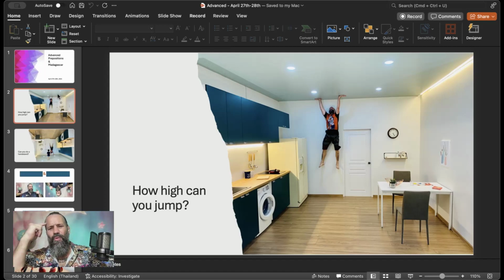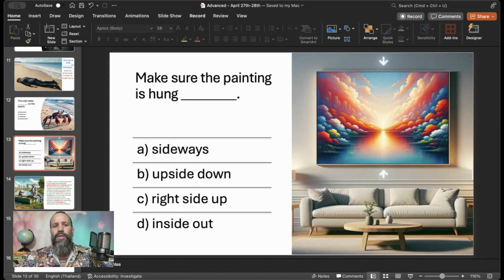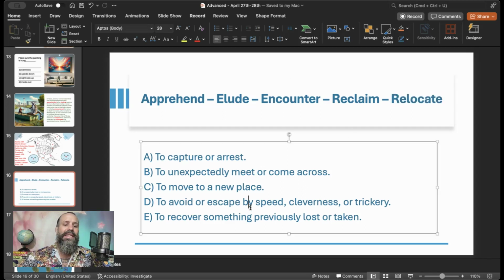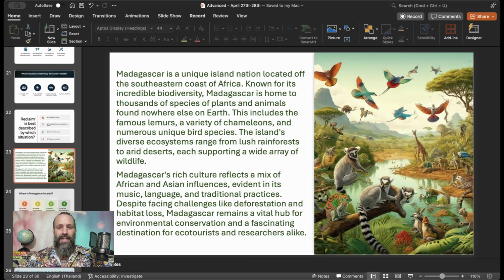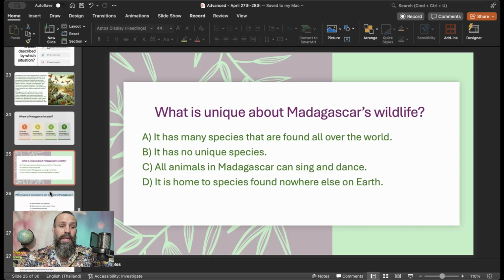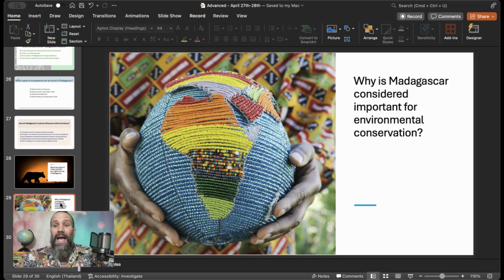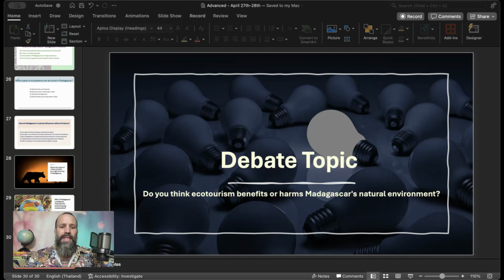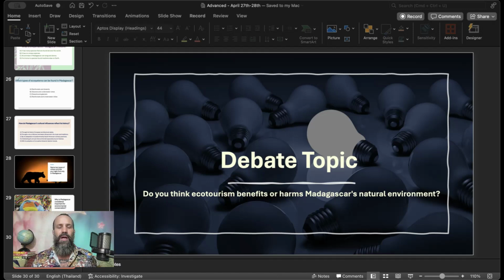Advanced English Lesson XXVI – Prepositional Play and Exotic Escapades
Welcome to the 26th episode of our weekly advanced English lessons. This episode kicks off with a recounting of a delightful visit my family and I made to the 3D Art Museum, setting the stage for an exploration of prepositional phrases such as "right side up," "upside down," "face down," "face up," "sideways," and "inside out."

Our main narrative for the day revolves around an unlikely visitor: a lemur found roaming in Texas since April 1st, an event initially mistaken for an April Fool's joke. This incident not only captivates but also serves as a springboard into our vocabulary words of the day: "Apprehend," "Elude," "Encounter," "Reclaim," and "Relocate," all of which are verbs that we dissect through various activities. We match these words to their definitions, use them to fill in the blanks, and ensure their correct application in context.

Additionally, we delve into the lemur's native habitat by locating Madagascar on a map and discussing its unique wildlife, culture, and geographical significance. This segues into our debate topics for the day, focusing on the ethics of owning exotic pets and the impacts—both beneficial and harmful—of ecotourism.

Today's lesson is intentionally succinct, reflecting a shift towards more focused content that encourages speaking and self-expression. As my students advance, the lessons are becoming shorter and more compact with information, yet richer in opportunities for active participation and dialogue.